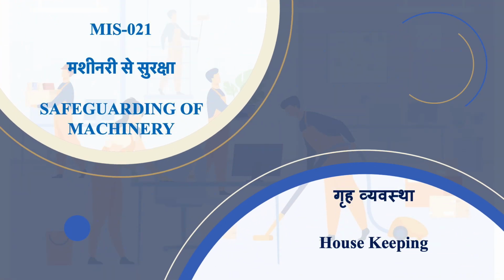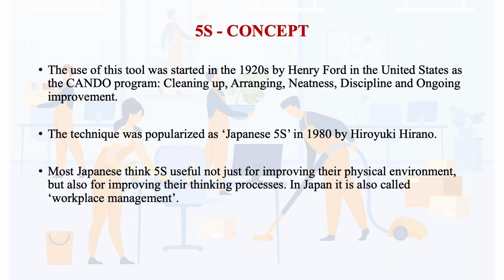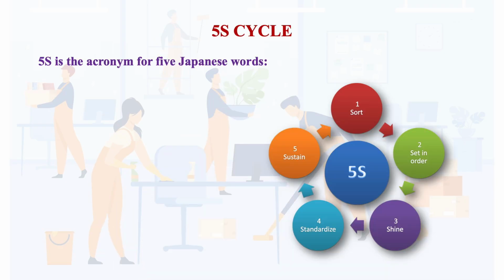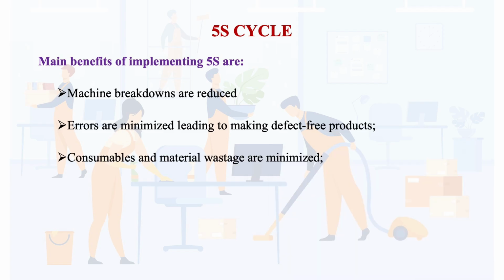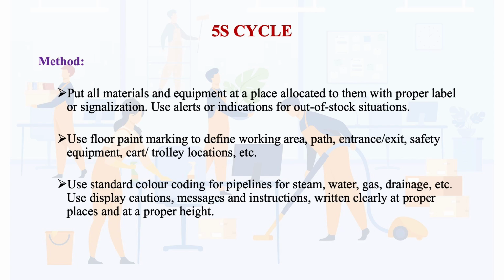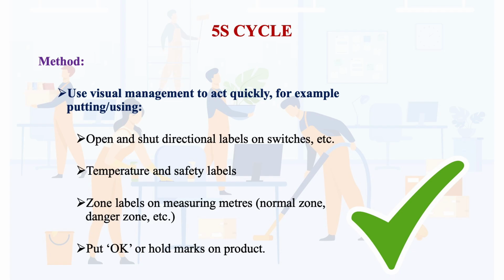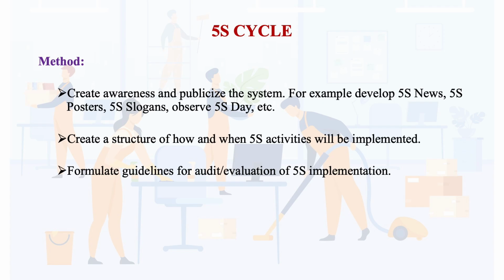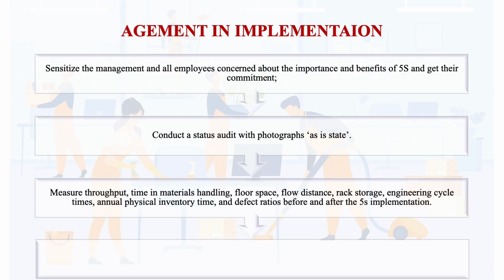Housekeeping swayamprabha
Subject: MIS-021
Course Name: MIS-021
Name of Presenter: Dr. KG Kapoor